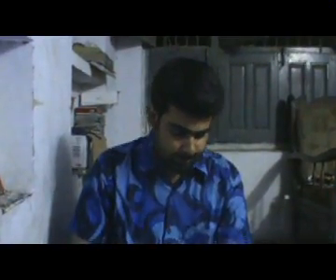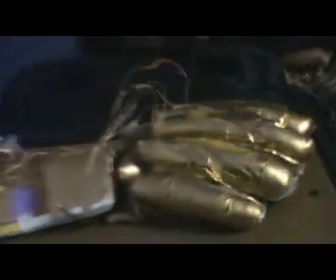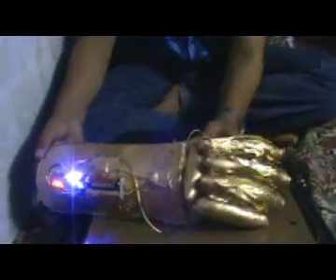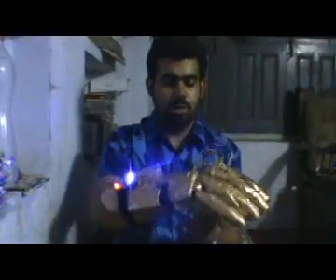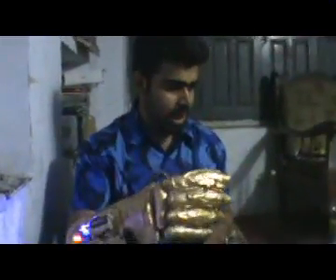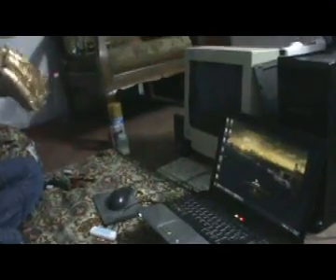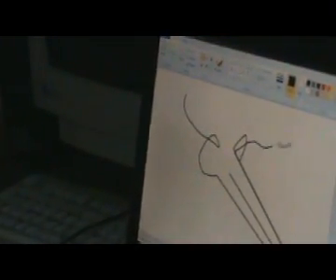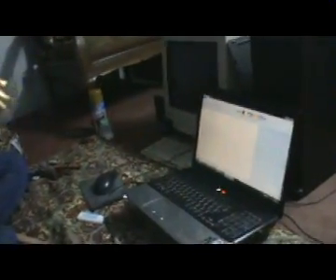PAKISTANI STUDENT-A GENIUS INVENTOR-WAQAR QURESHI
This is a latest device system.Designed and made by Waqar Qureshi a Pakistani student (UCP). BY using this device you dont have to touch a mouse,keyboard or not even a touch screen. you can control and operate your OS by thy this device. in the 3d air. THIS was the hypothetical system which was shown in Hollywood movies.